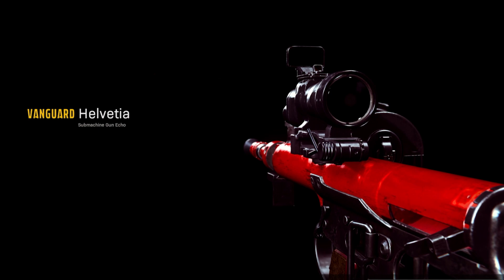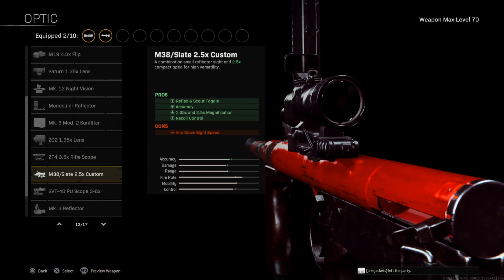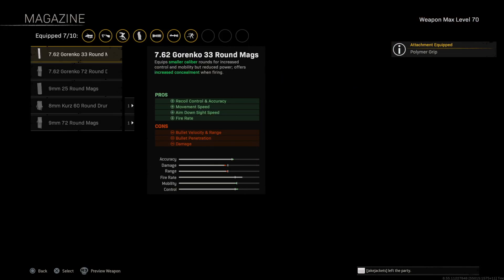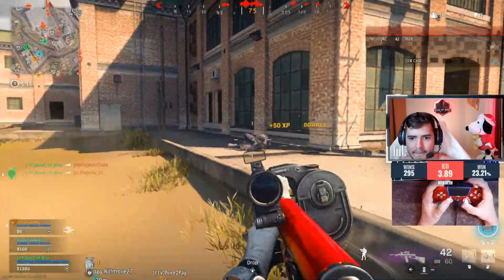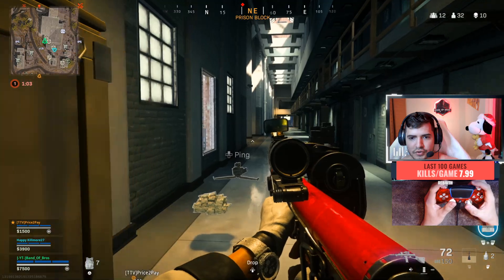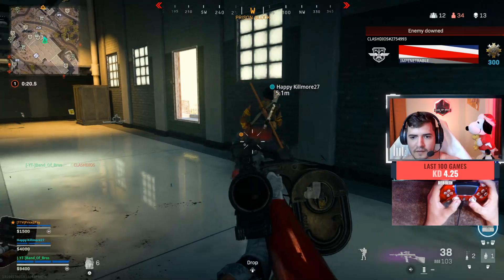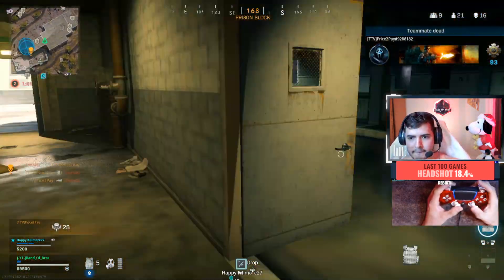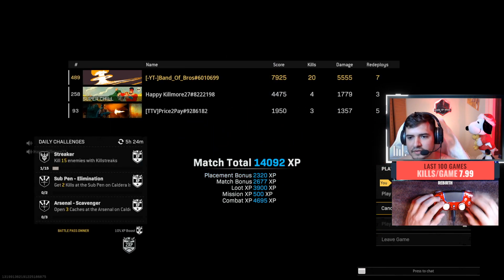The FASTEST KILLING OWEN is DOMINANT in Rebirth 😲 (Best Owen Gun Class in SEASON 2)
This FASTEST KILLING OWEN gun SMG is the best loadout in rebirth reinforced. You must use this class setup in warzone season 2 Reloaded Pacific

Play Live With Me EVERYDAY at 1:30 PM EST and 9:30 PM EST on YOUTUBE!

Code: BANDOFBROS